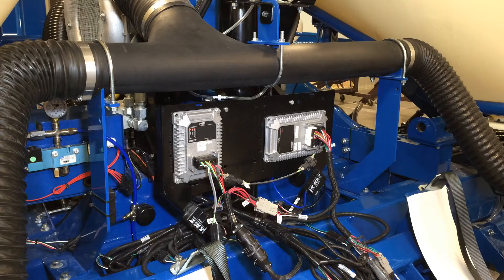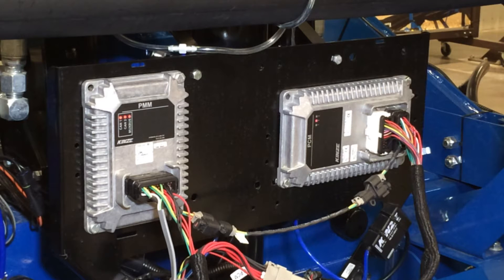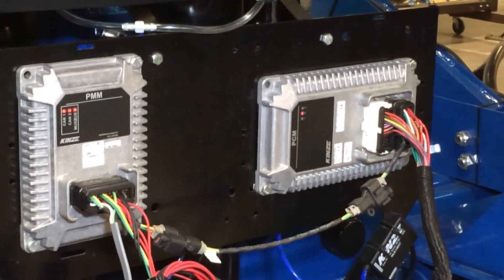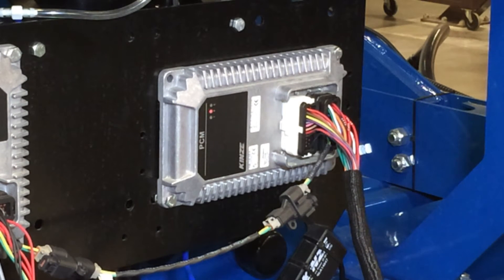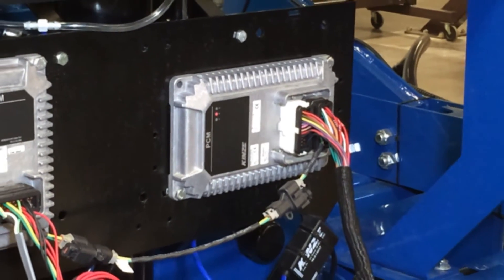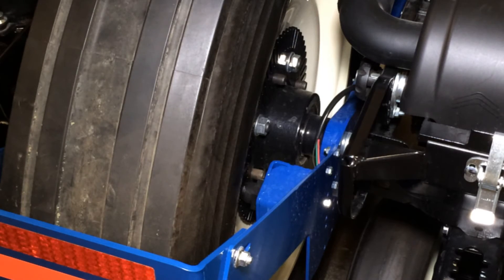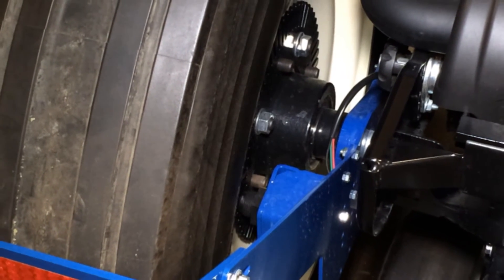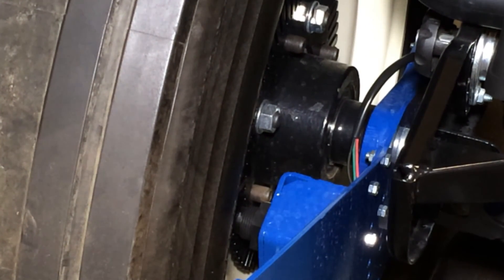3000 Series Planter ISOBUS Component Identification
In this planter training video for Kinze 3000 Series Planters you will learn more about planter components such as:

- Planter Monitor Module (PMM)
- Product Control Module (PCM)
- Implement Switches
- Motion Sensor (AKA Jumpstart Sensor)
- Encoder
- PWM Valve (on planters with hydraulic drive)